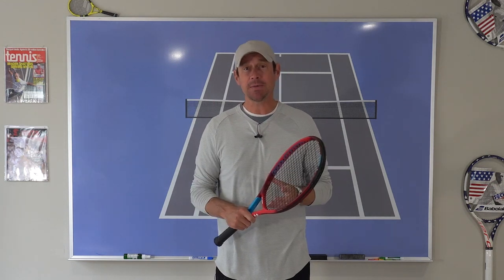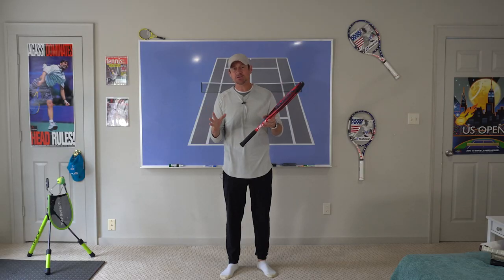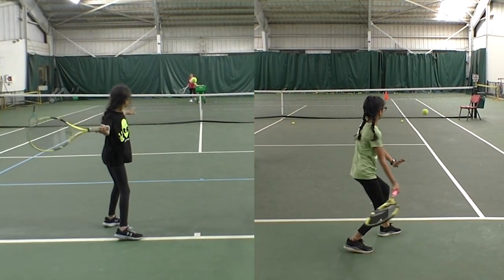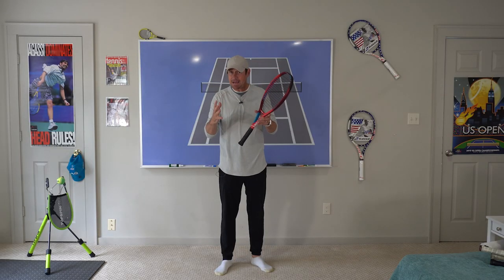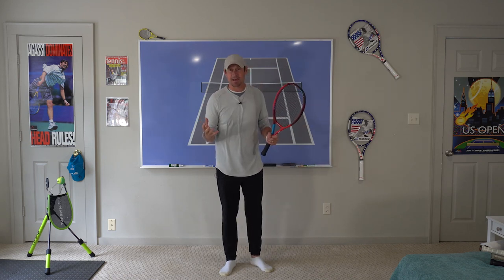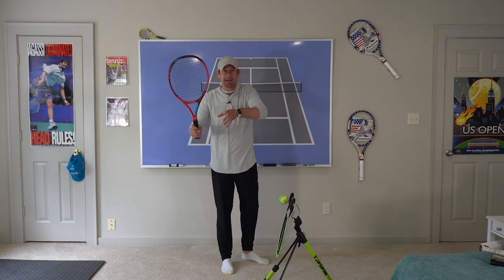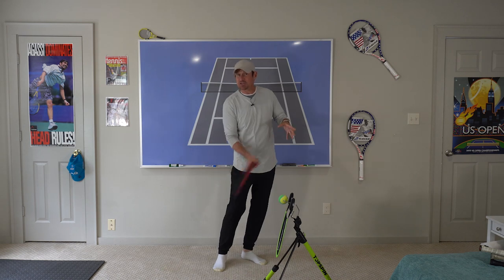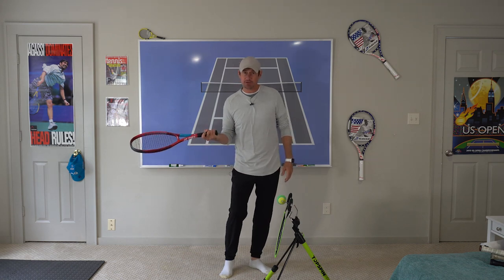Rafael Nadal's Fundamental For Massive Forehand and Backhand Topspin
Rafael Nadal gets into this key position on every forehand and backhand tennis groundstroke he hits. Is it it his secret to hitting massive topspin? Closing the racquet face or patting the doggy on the head is one of the most important key positions in tennis. The arm works on a radius so in order to get lots of racquet head speed with out a lot of adjustment it's necessary to hit big top in my opinion.